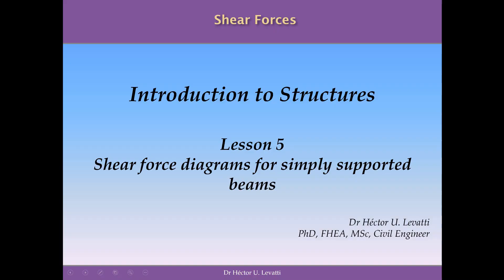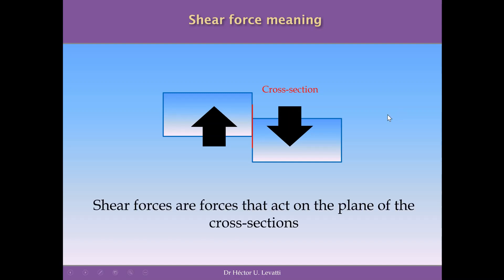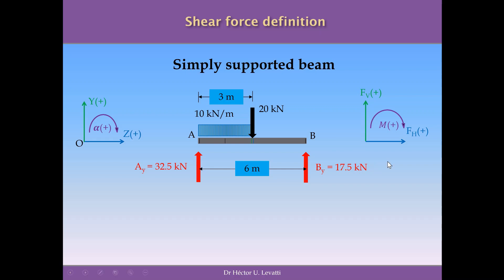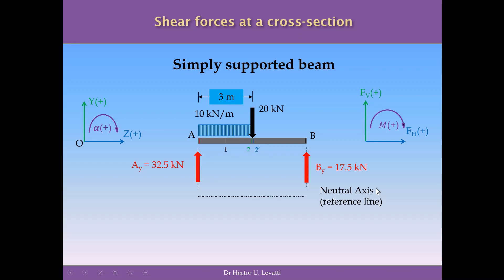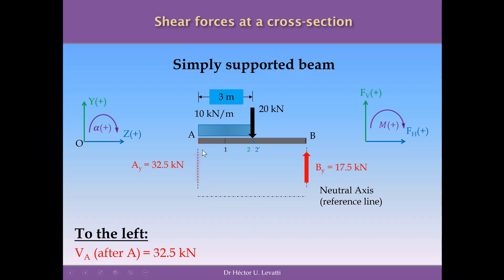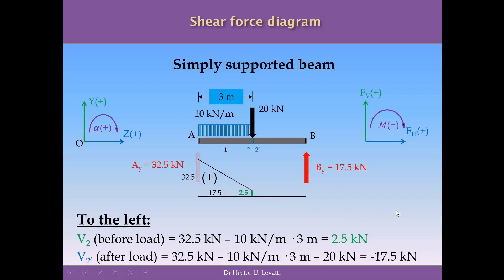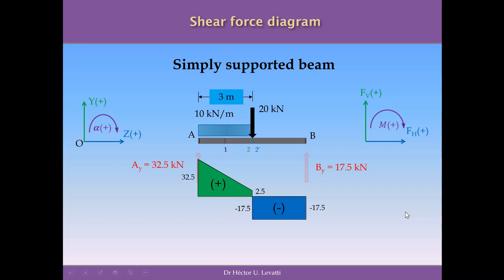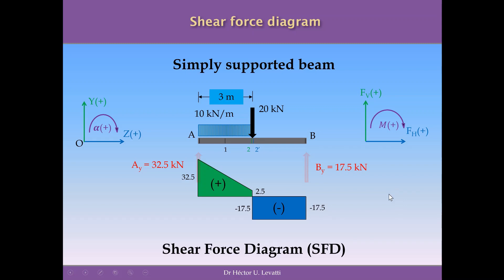Lesson 5 - Shear forces for a simply supported beam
Shear forces for a simply supported beam.